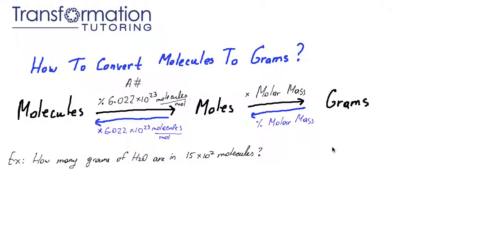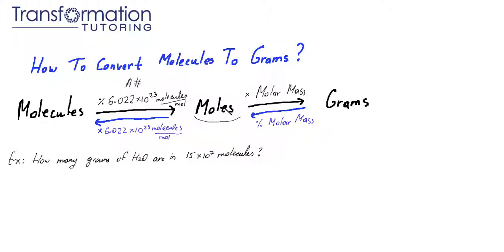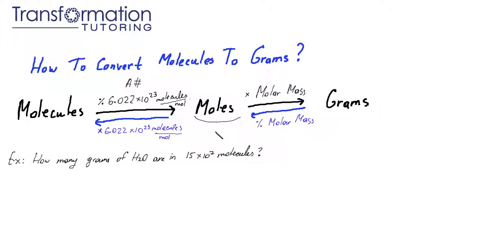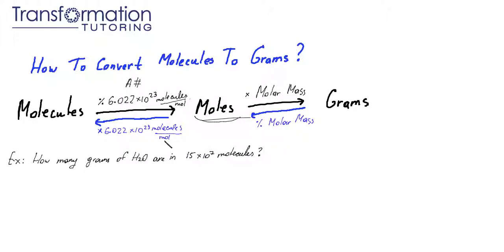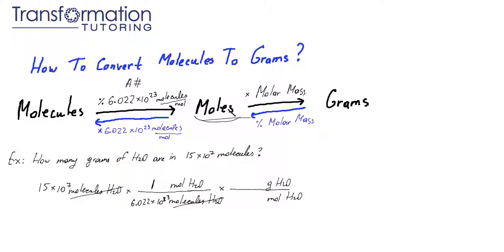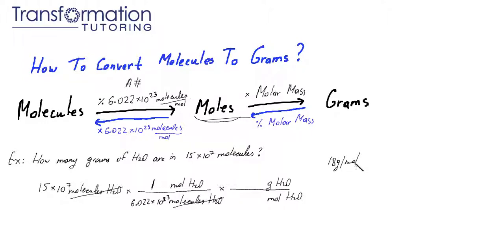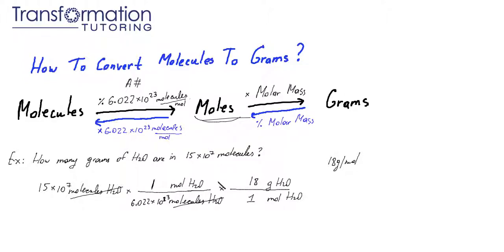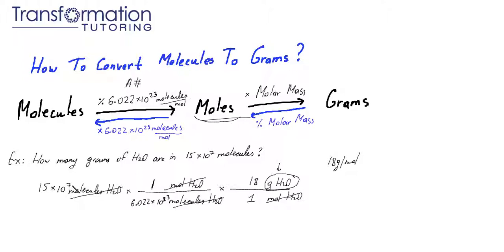How To Convert Molecules To Grams? (with an example)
To convert molecules to grams, we must first convert the number of molecules to moles and then convert the number of moles to grams.
To convert the number of molecules to moles, we divide the number of molecules by the Avogadro's number. To convert moles to grams, we multiply the number of moles by the molar mass, which can be calculated through the use of the Periodic Table.
For more chemistry tips or to hire a chemistry tutor please